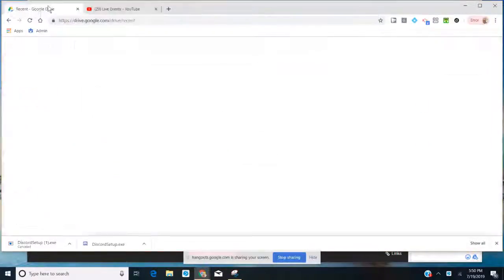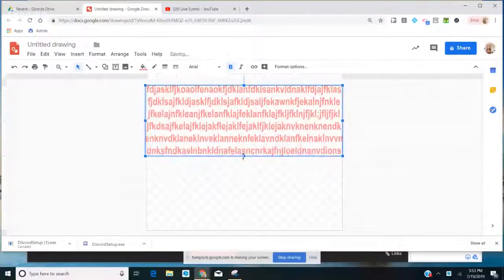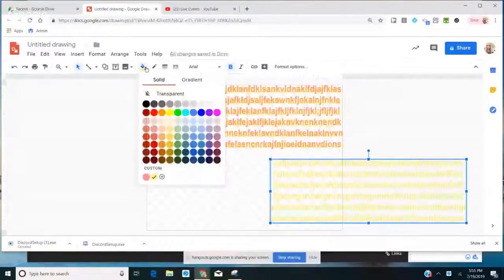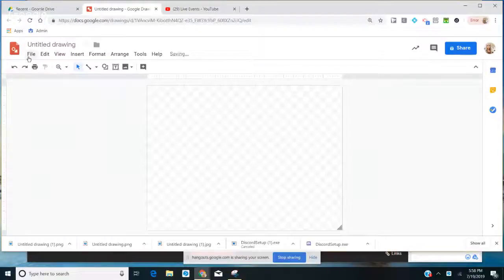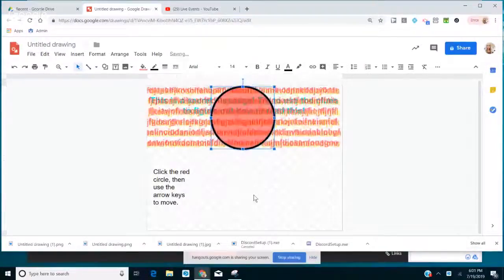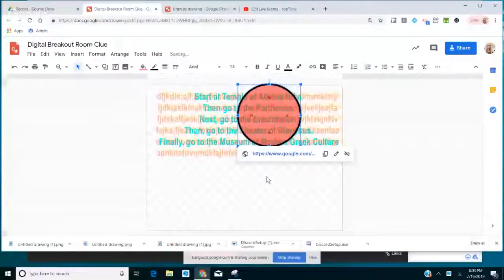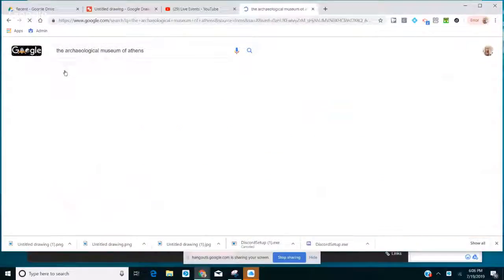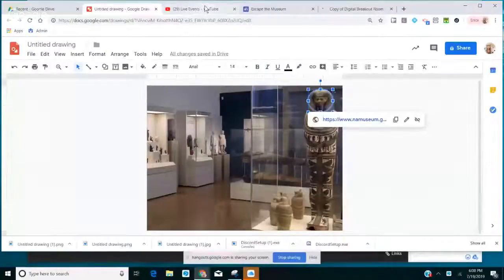Redo - Digital Escape Rooms Session 1